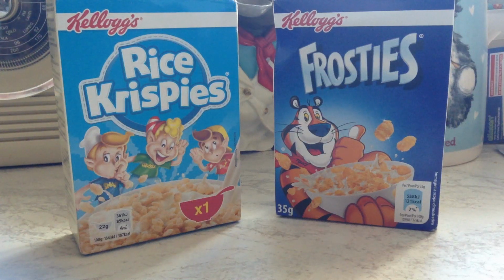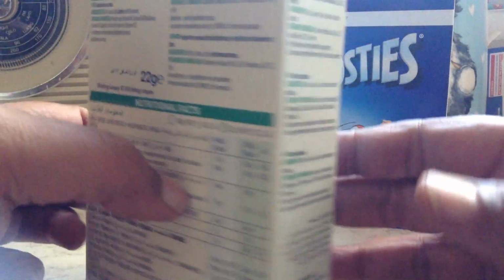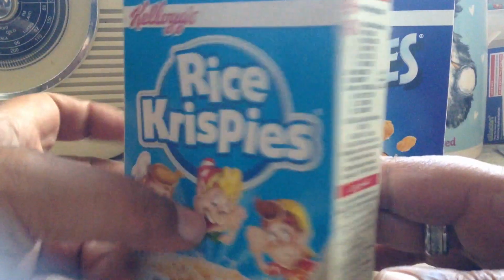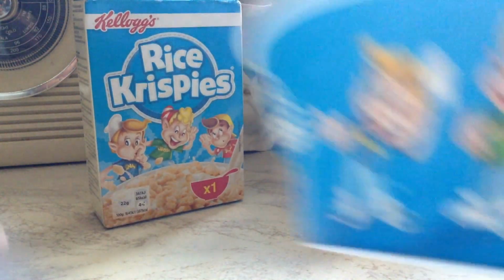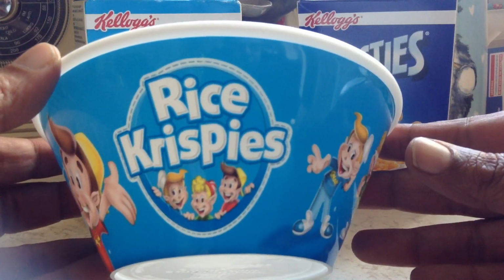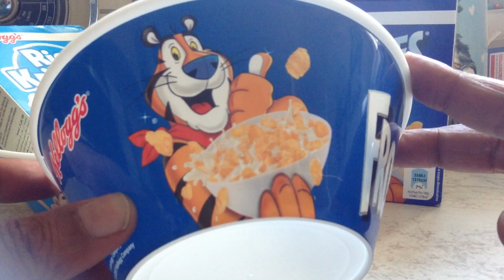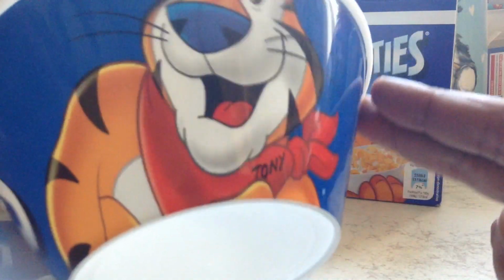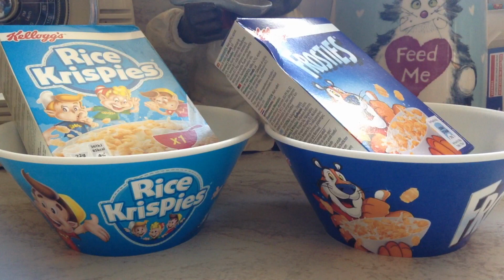Saudi Arabia Kellogg's mini cereal with free cereal bowl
Kellogg's rice krisppies Kellogg's Frosties mini cereal with free cereal bowl